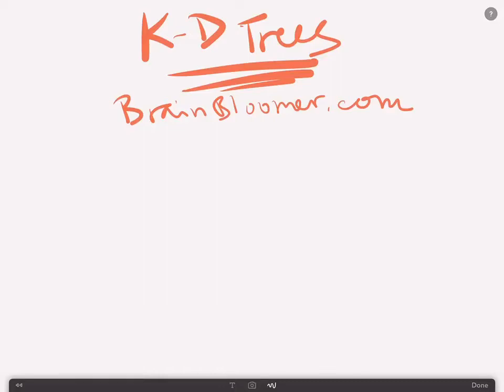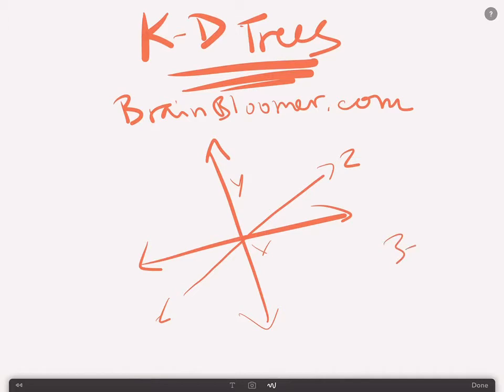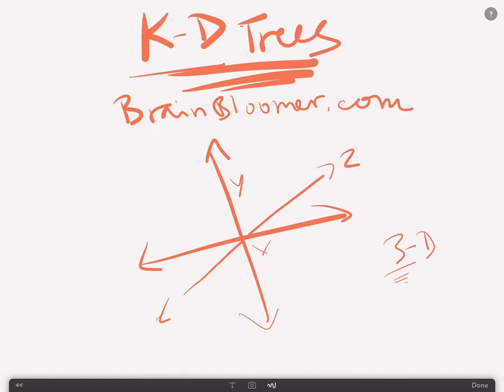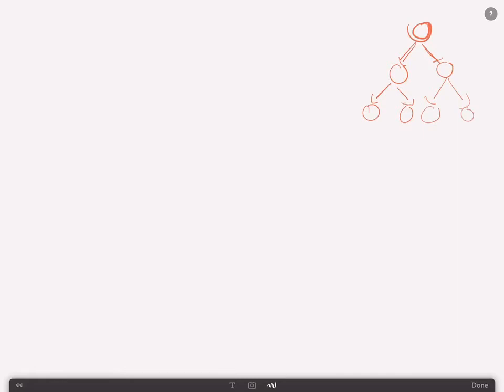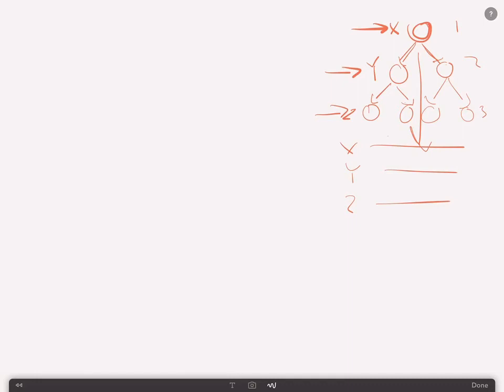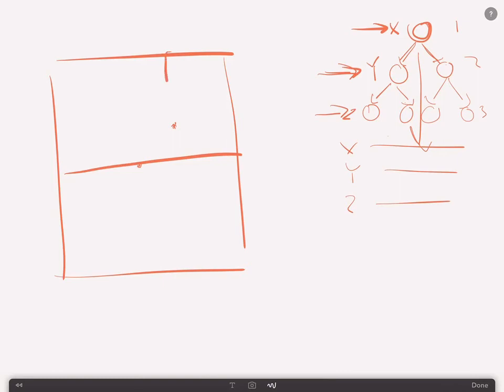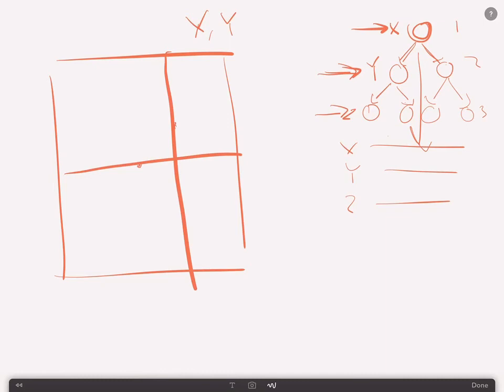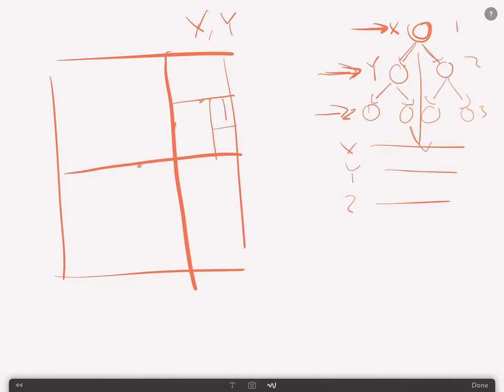KD-Trees - What Are They?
A simple explanation on KD-Trees.  What is a KD-Tree, how is it represented and why is it useful?